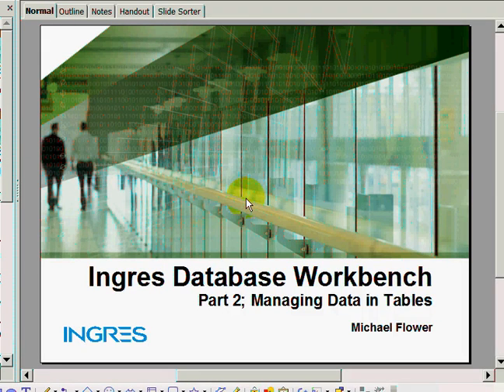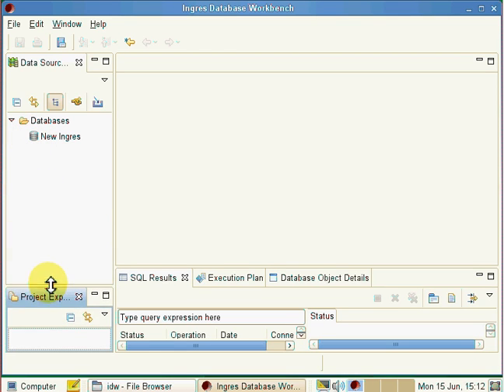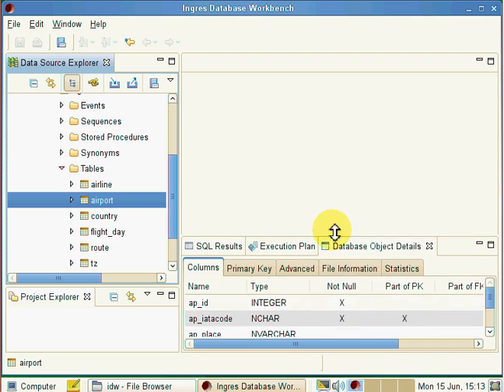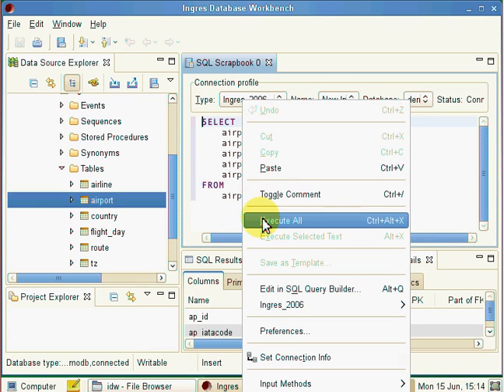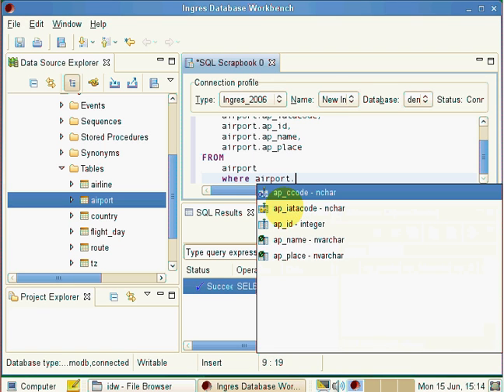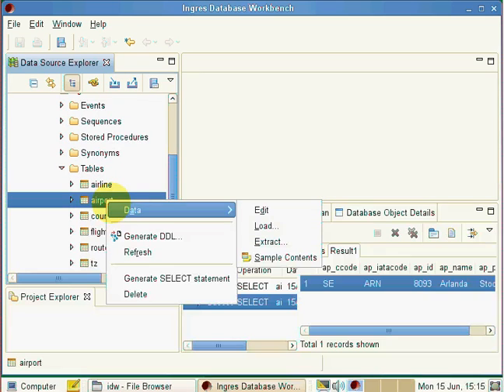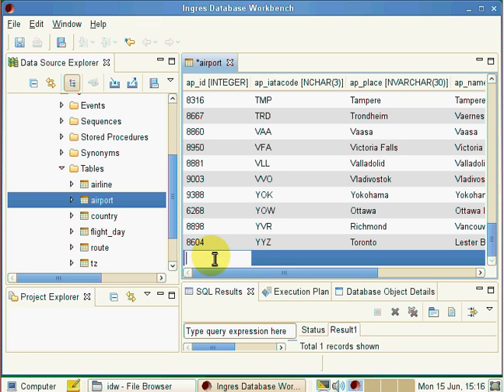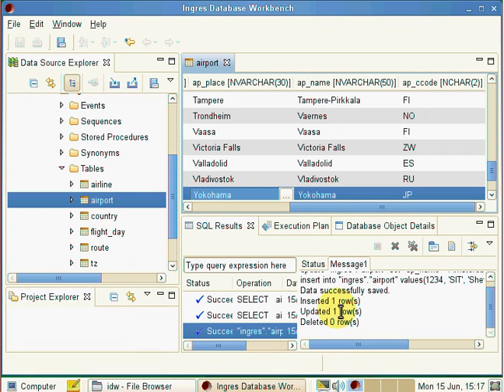IDW part 2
Ingres Database Workbench Part 2
How to connect to an Ingres database.
Examine a database table. Extract data.